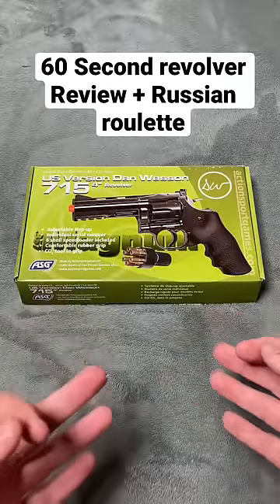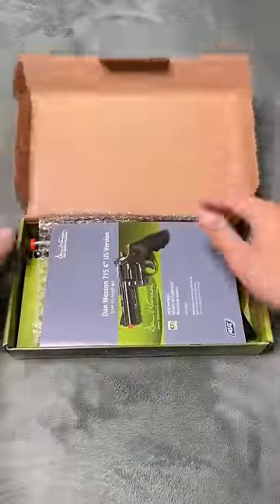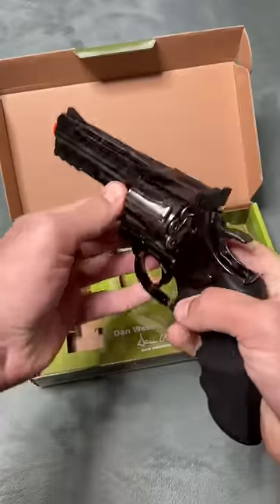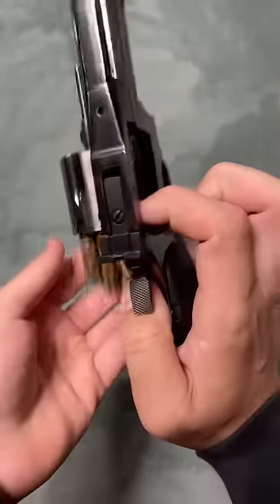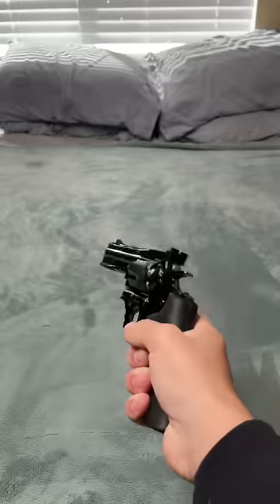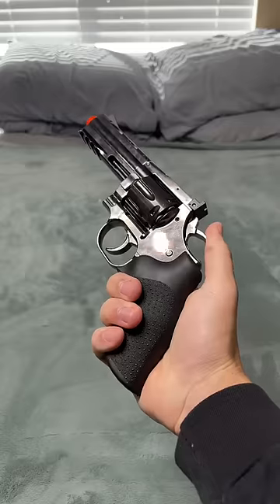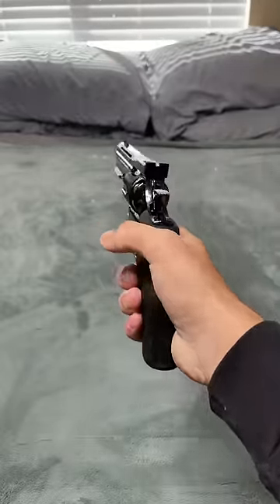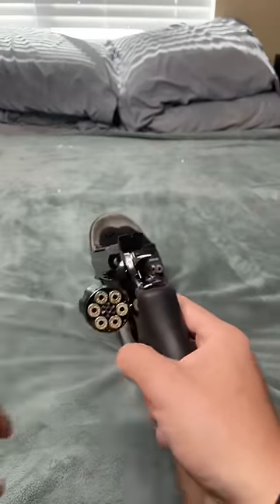Questionable Revolver review!